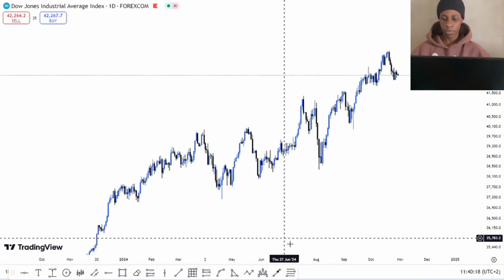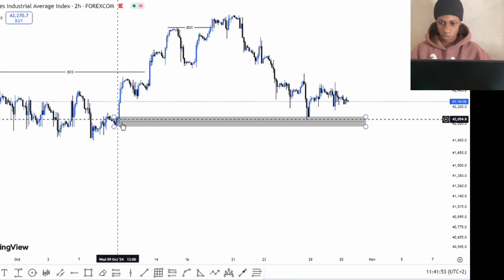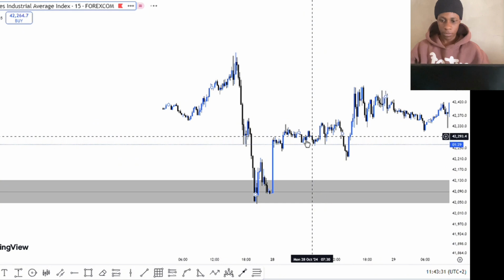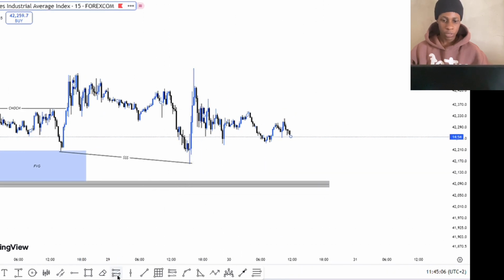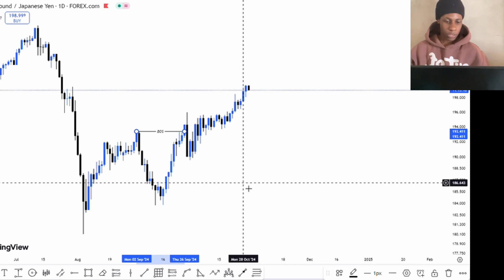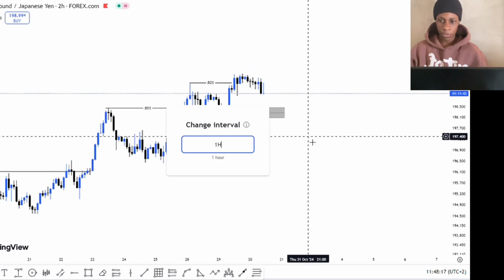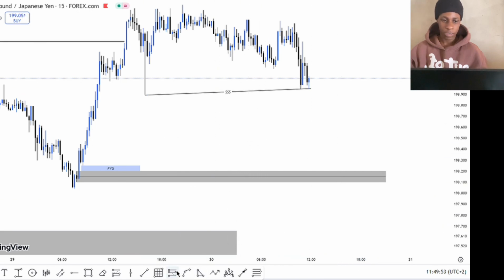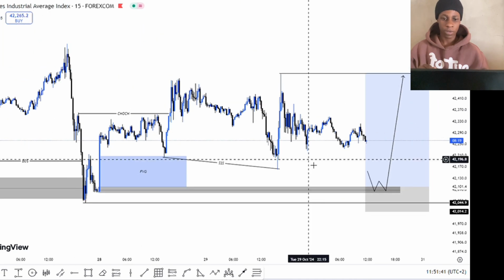HOW TO TRADE US30 & GBPJPY(SMC STRATEGY)